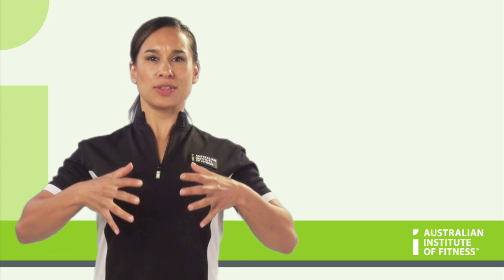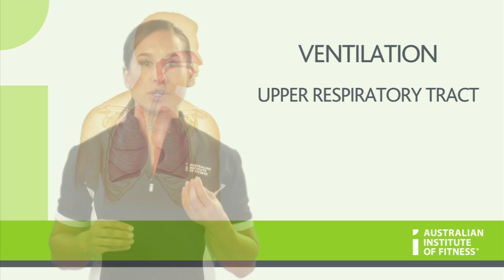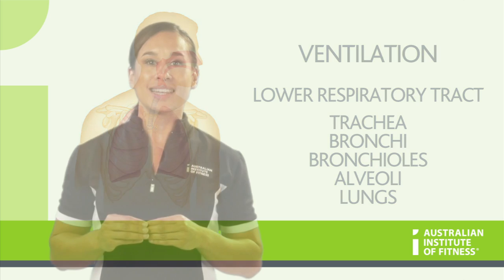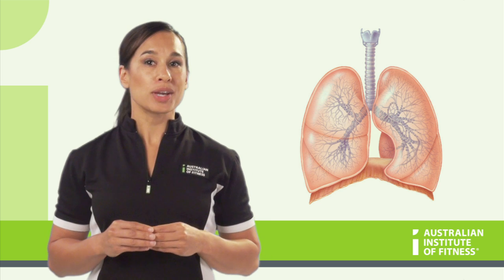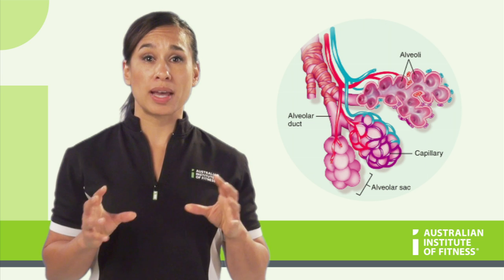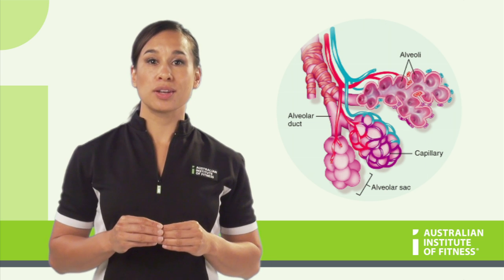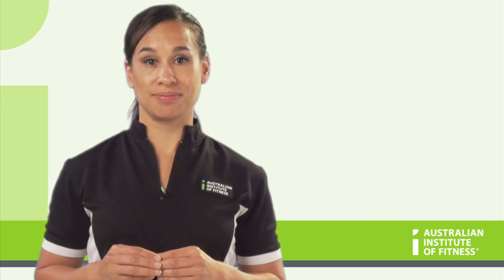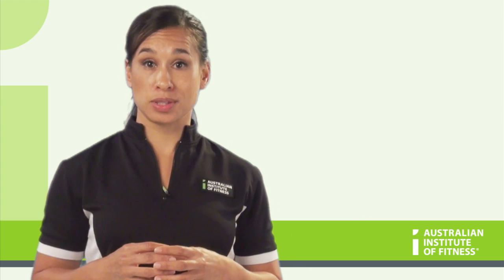The Respiratory System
Want to learn more about the cardiorespiratory system? Become a Personal Trainer at the Australian Institute of Fitness.